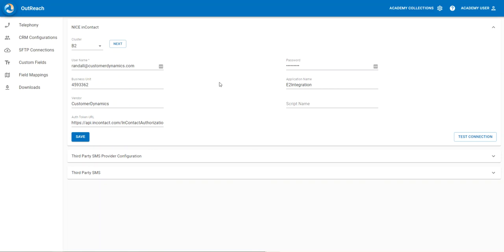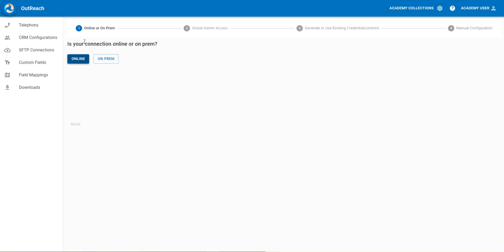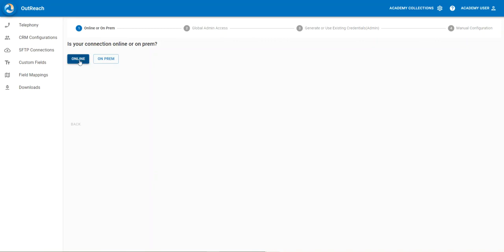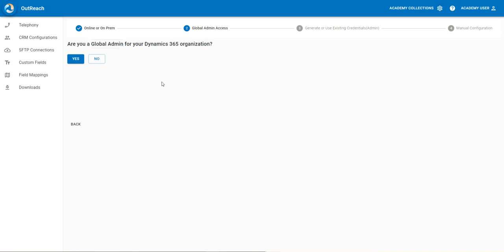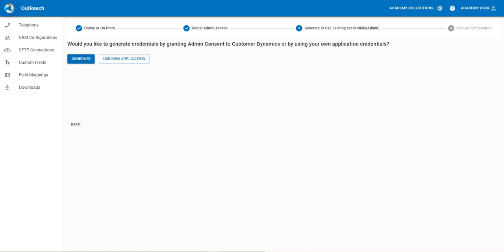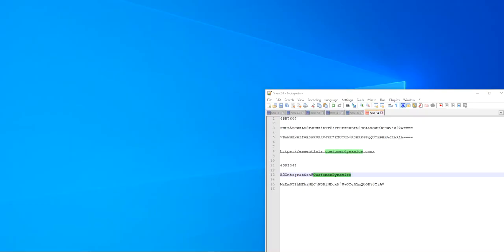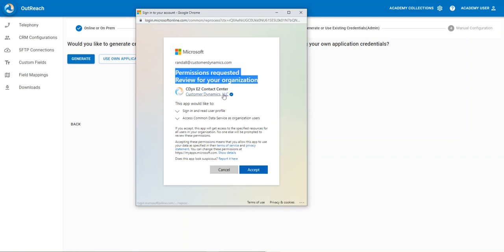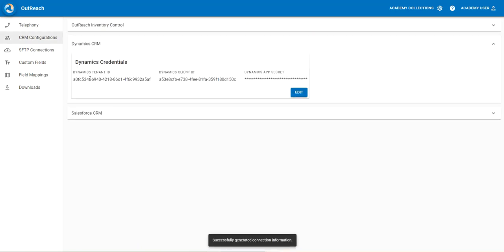Configure CRM Connection - Portal (7 of 11)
Customer Dynamics - E2 Implementation Series

Walk-through of configuring Dynamics 365 CRM connection in the Customer Dynamics portal.

E2 is a CIF Agent for NICE inContact (CasS).

Series Videos
1 - CIF Solution Install - D365
2 - E2 Solution Install - D365
3 - Creating API Access Key - NiC User Hub
4 - Create API App - NiC Central
5 - Configure Telephony - Portal w/ Access Key
6 - Configure Telephony - Portal w/ API App
7 - Configure CRM Connection - Portal
8 - CIF Channel Configuration - D365
9 - CRM Application, User and Role
10 - Click to Act
11 - Phone Scrub